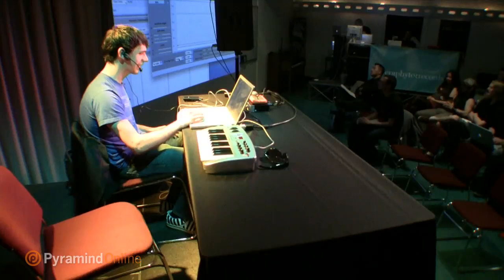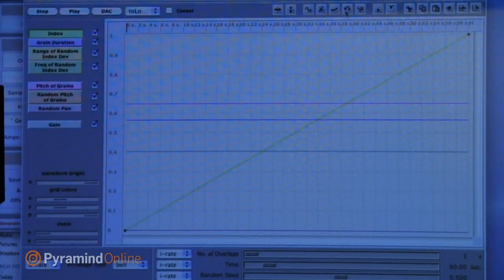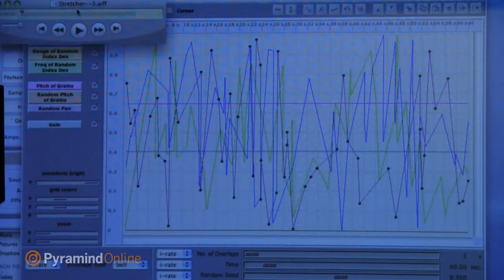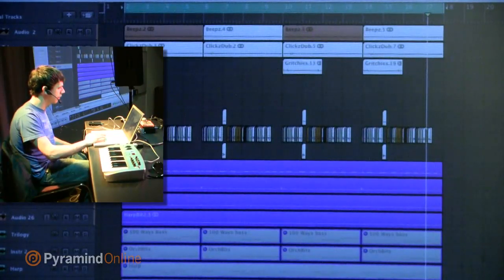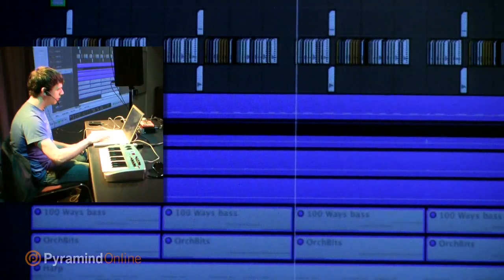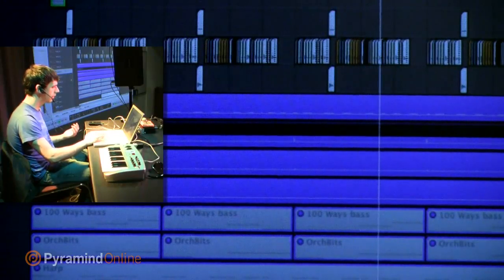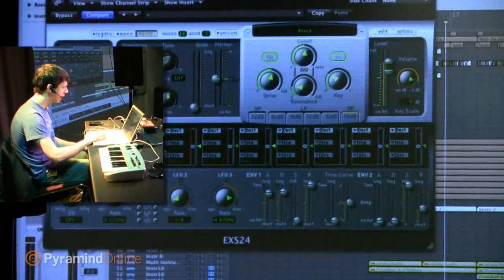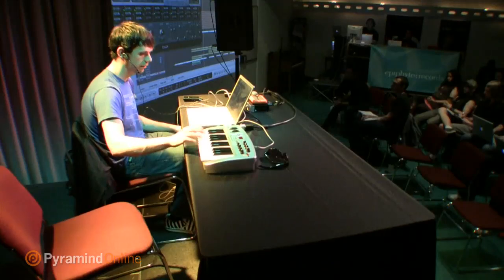Pyramind Elite Session Masterclass with Trifonic part 2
Part 2 of Pyramind's Elite Session Masterclass with @TrifonicOfficial